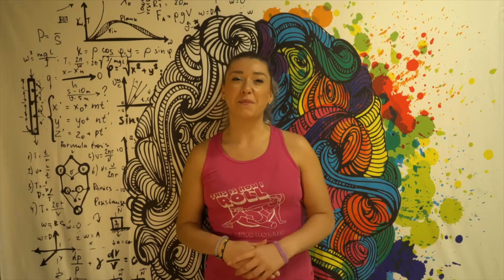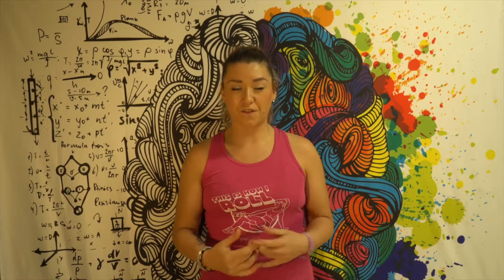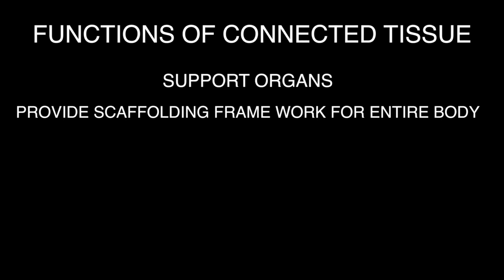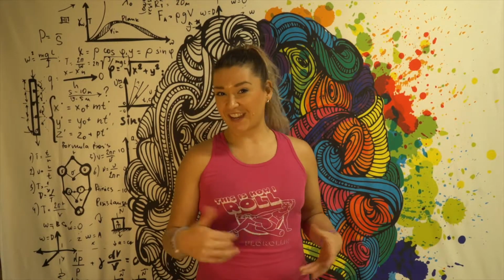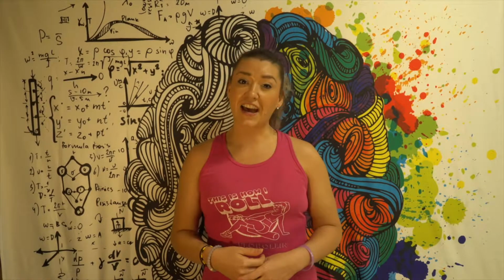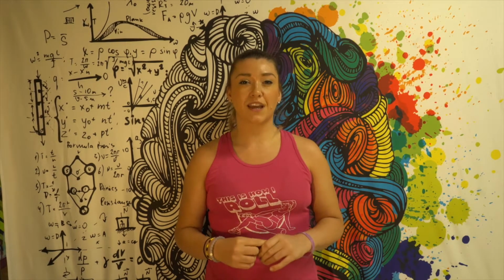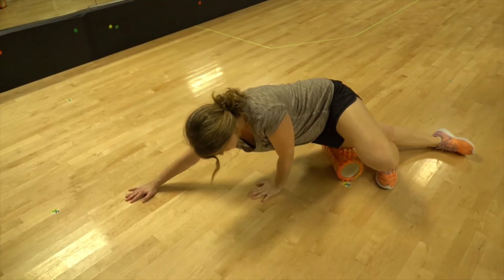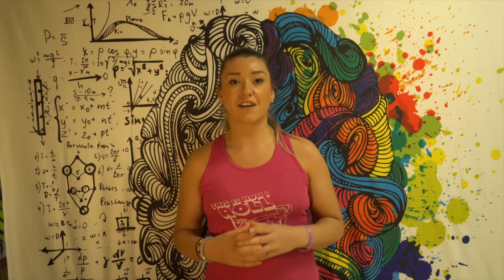Myofascial Release - All about self foam rolling & massage techniques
Watch and learn everything you need to know about self myofascial release! Learn the workings of a fascia, about anatomy, the benefits of foam rolling and all about trigger points.